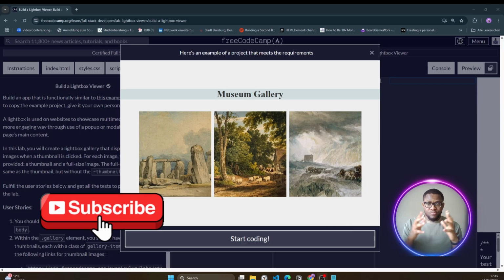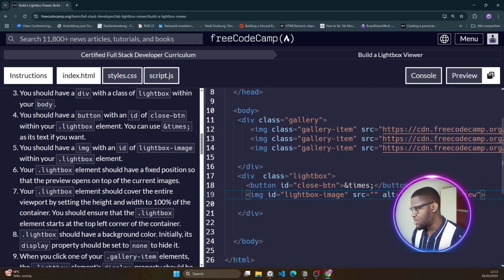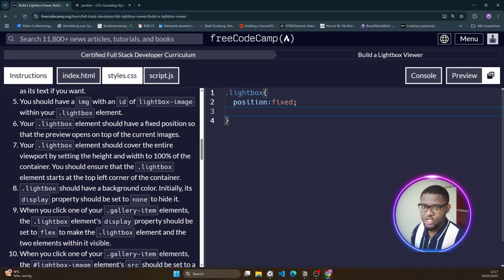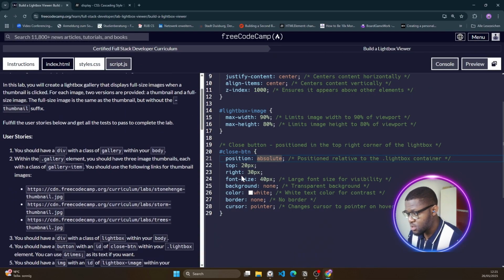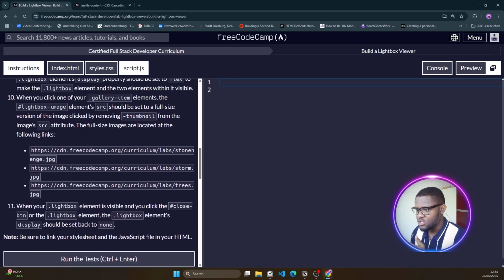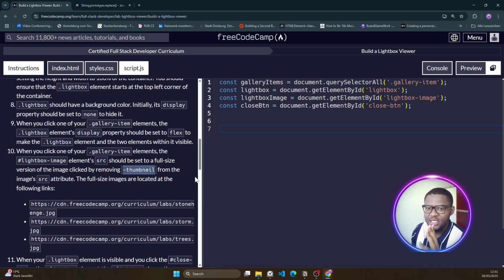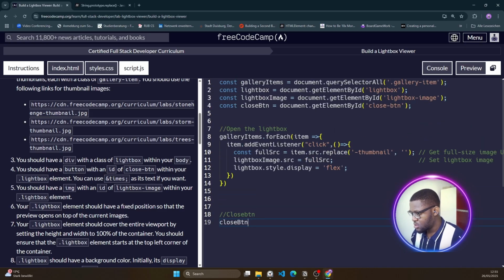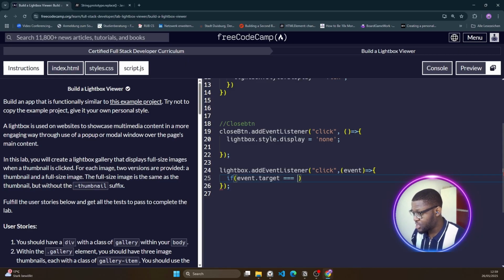TUTO 22: I Built a Lightbox Image Viewer in JavaScript! (FreeCodeCamp Challenge)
In this tutorial, I show you how to build a Lightbox Image Viewer using HTML, CSS, and JavaScript — step by step. This is part of my ongoing JavaScript challenge from FreeCodeCamp where I build one project a day.

What you’ll learn:

How to create a responsive image gallery

How to trigger a full-screen view when an image is clicked

How to add a hover effect to thumbnails

How to close the lightbox with a close button or by clicking outside the image

How to manipulate the DOM using JavaScript

How to toggle visibility using CSS and JavaScript together

Key features of this project:

Thumbnail gallery with hover effects

Lightbox with full-screen image display

Event listeners for user interaction

Image source replacement logic

Responsive and accessible UI

Why this project matters:
This project teaches real-world skills like DOM manipulation, UI feedback, and user-friendly interaction design. It’s perfect for beginners learning front-end development and anyone looking to build their portfolio.